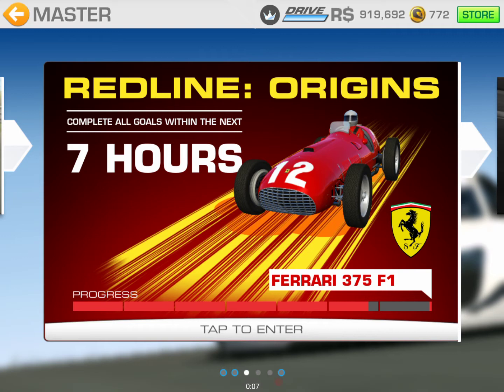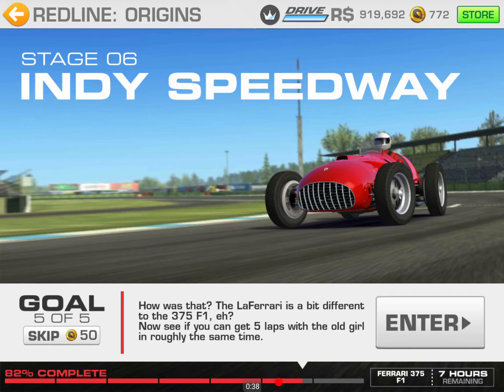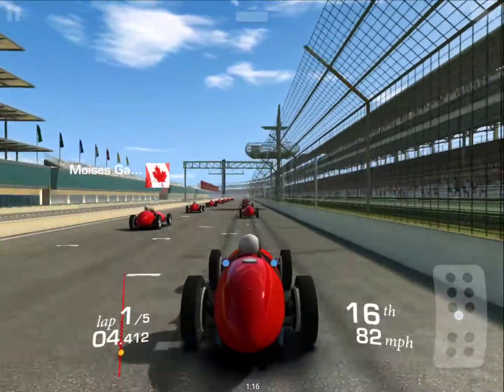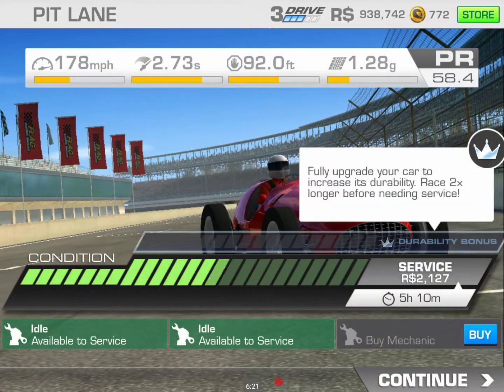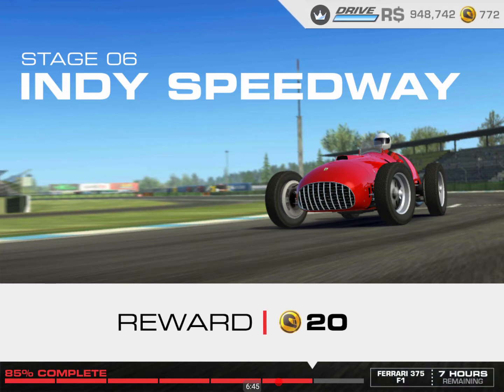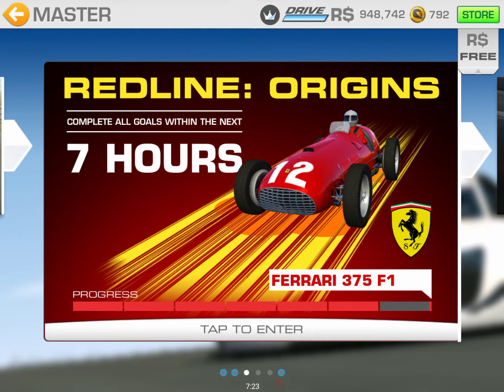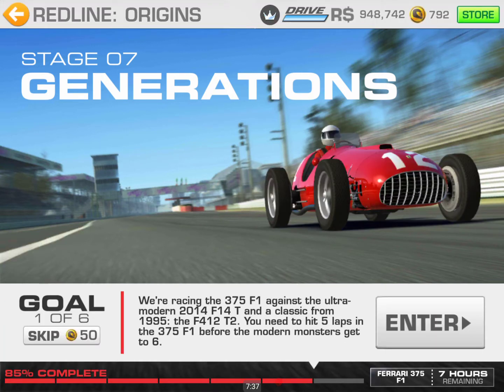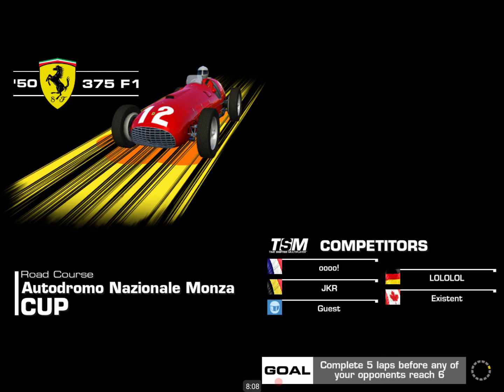Redline Origins Stage 06 Goal 5 and Stage 07 Goal 1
Stage 06 Goal 5
Indianapolis Motor Speedway 5 laps in under 5:00.

Stage 07 Goal 1
Race against F14 and F412
Complete 5 laps before opponents complete 6.
Autodromo Nazionale Monza
Discussed my method to check progress through the laps, to see if my pace was enough to complete the 5 laps before their 6 laps were complete.